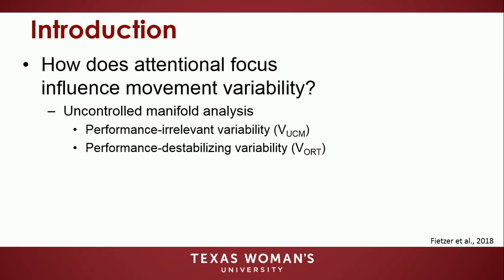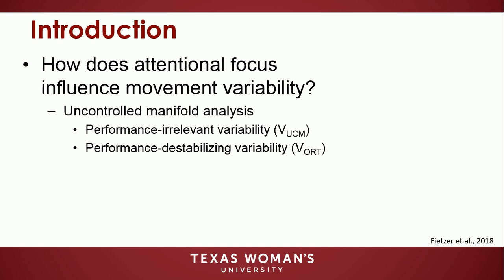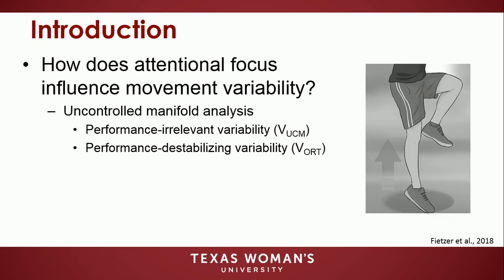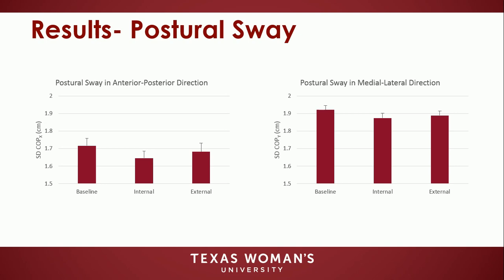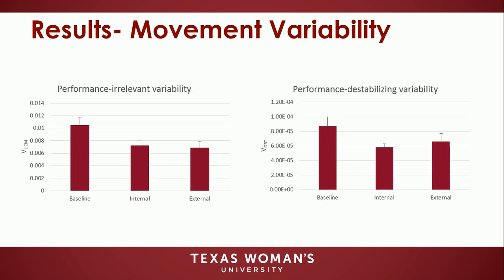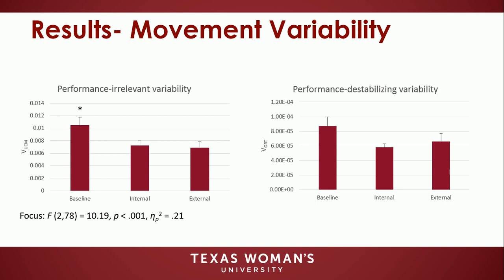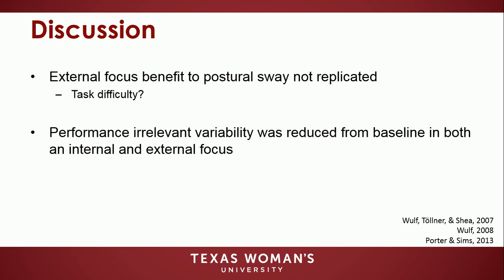Hung C.J. et al., 2020 NASPSPA